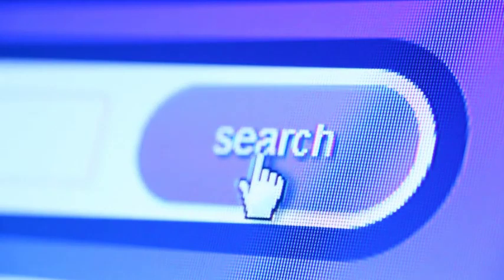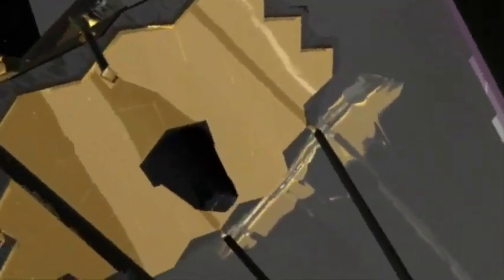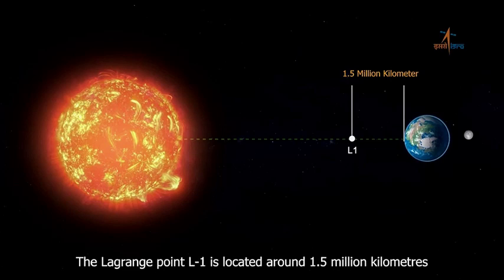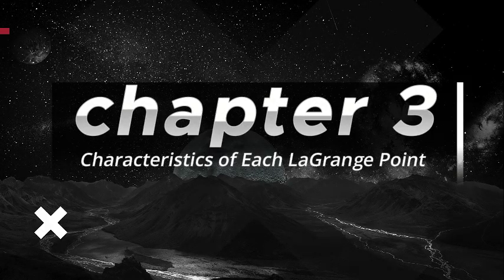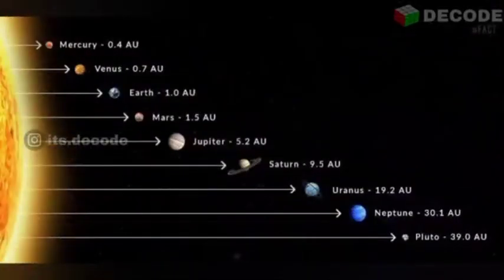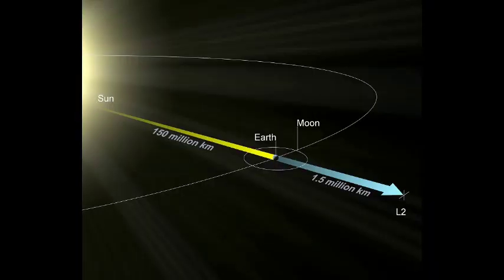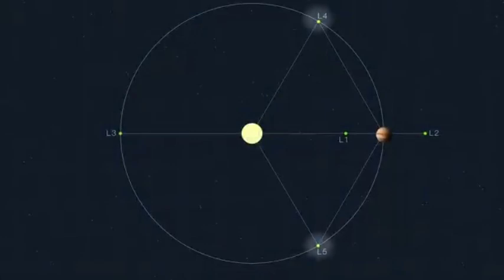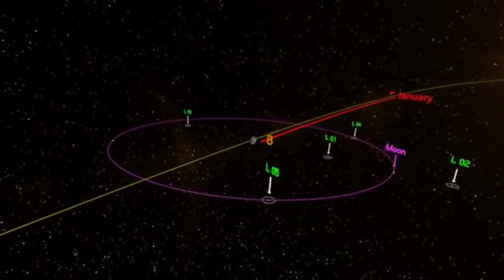Why Space Telescopes Park Here Instead of Orbiting Earth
Dive into the captivating realm of Lagrange Points, where the delicate dance of gravity and rotation creates stable celestial havens in the vastness of space. Join us on an exploration of these enigmatic locations and discover their crucial role in shaping the future of space exploration. Embark on a journey of discovery and unlock the secrets of these cosmic waypoints that intrigue astronomers and space enthusiasts alike.

0:00 Intro
0:44 Chapter 1: Who Discovered the LaGrange Points
1:33 Chapter 2: What is a LaGrange Point
5:12 Chapter 3: Characteristics of Each LaGrange Points
10:20 Chapter 4: Applications Of LaGrange Points